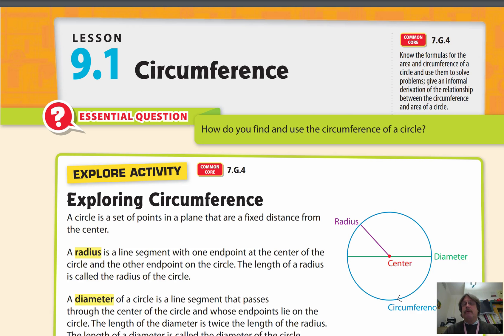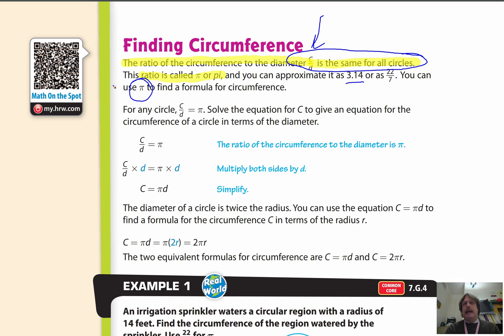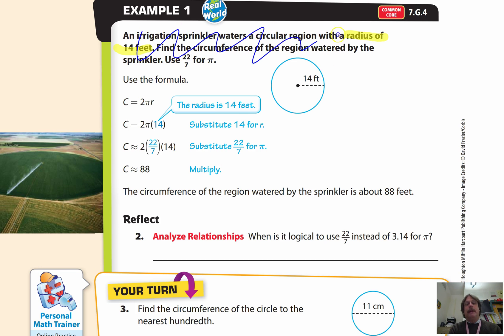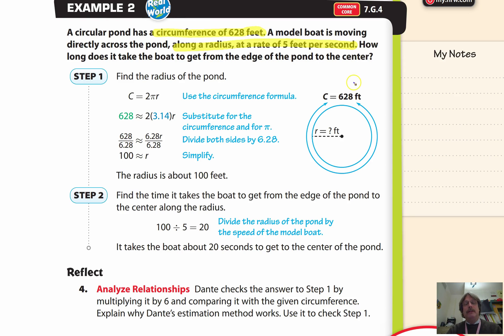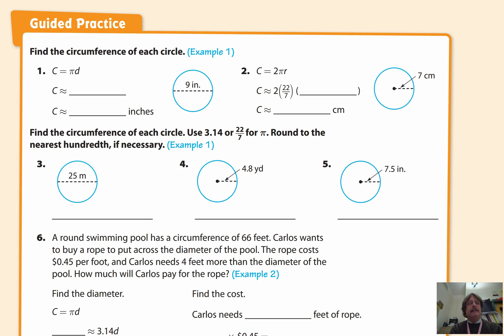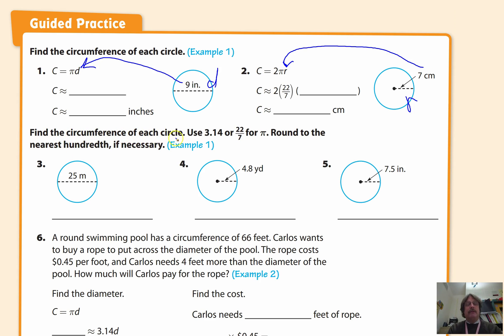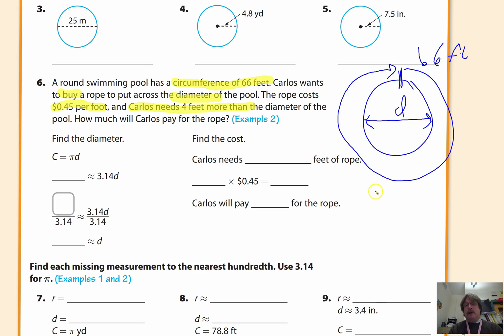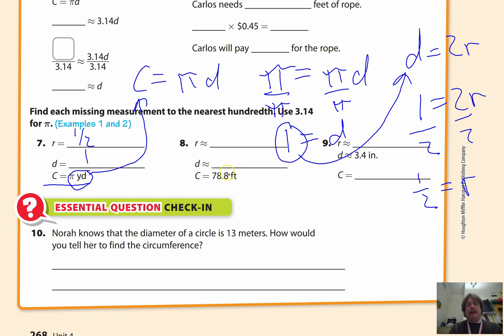Lesson 9.1 Circumference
How to calculate circumference of a circle when given radius or diameter or when given the circumference find the radius or diameter.